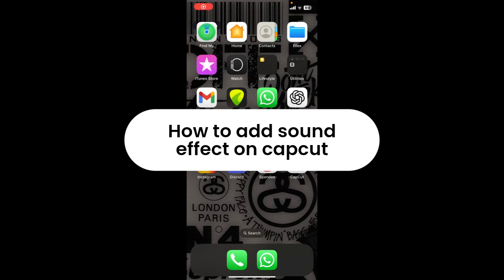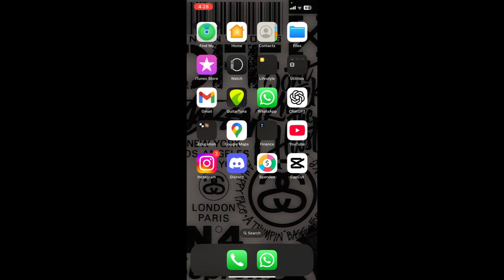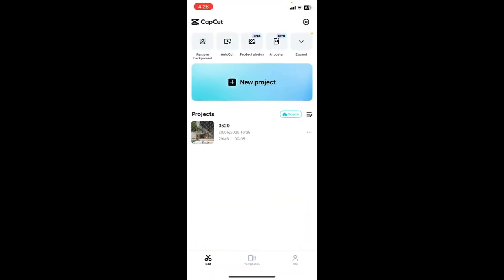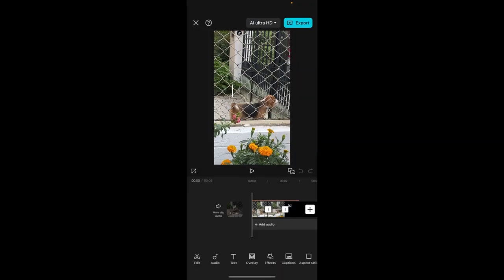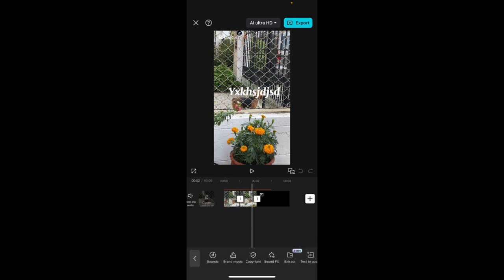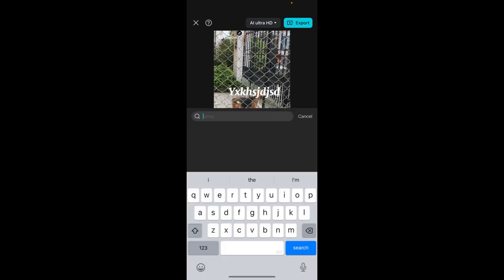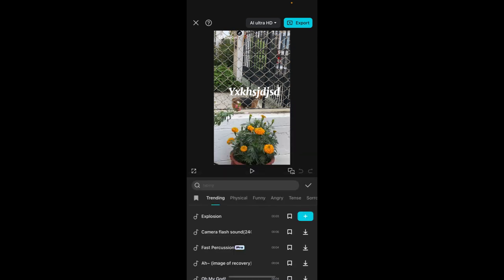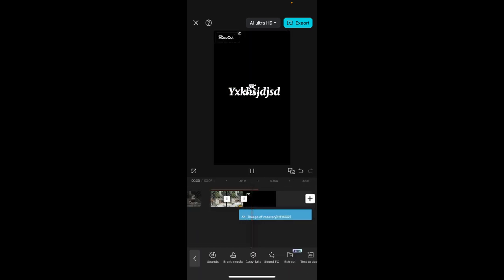How to Add Sound Effect on CapCut 2025?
Want to boost your video with engaging sound effects in CapCut? This step-by-step tutorial will guide you through the process of adding and timing sound effects to your videos. Whether you're creating fun edits, cinematic moments, or dynamic transitions — sound effects can make all the difference!

✅ Learn how to add and customize sound effects in CapCut with this simple guide!